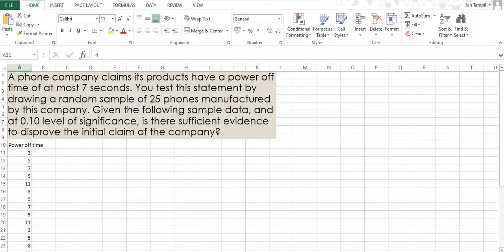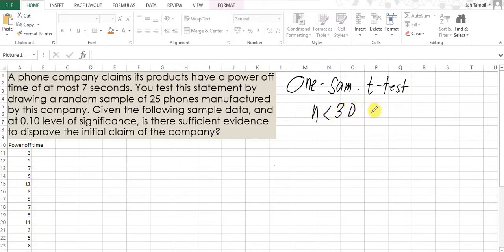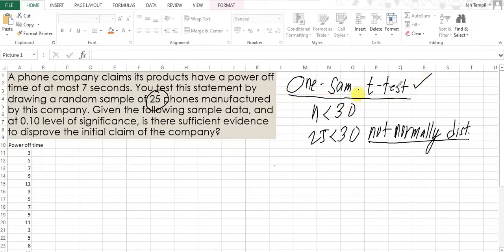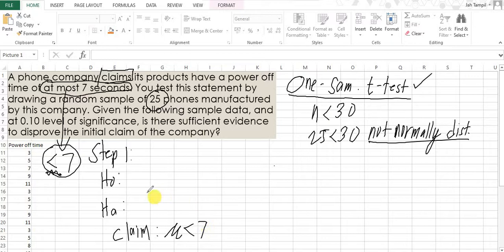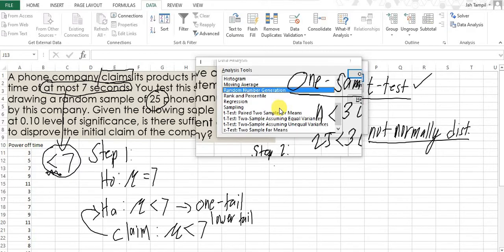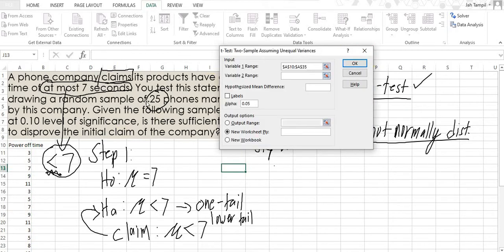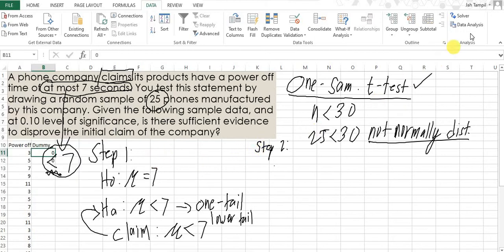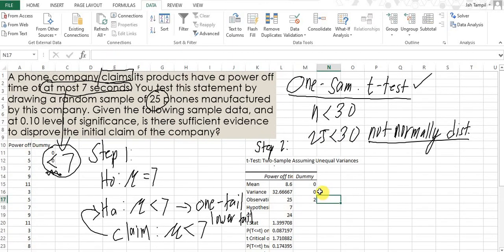Conducting One-Sample t-test in Microsoft Excel Part 1: The Hypotheses and the Excel Manipulation